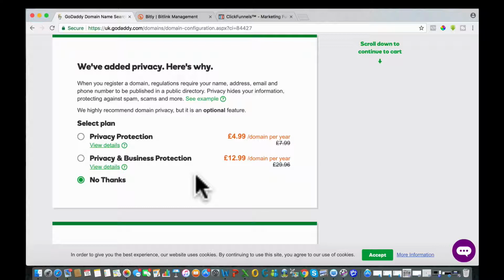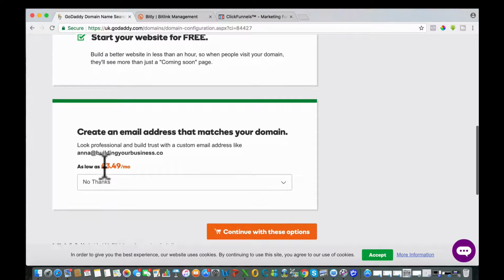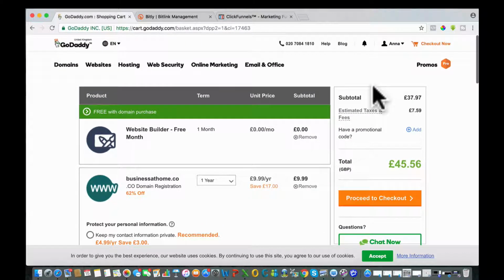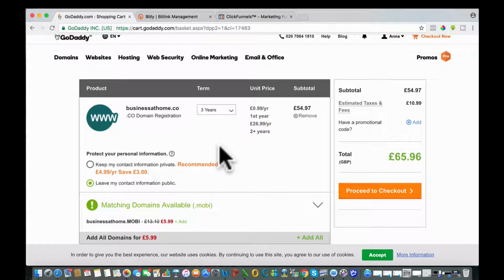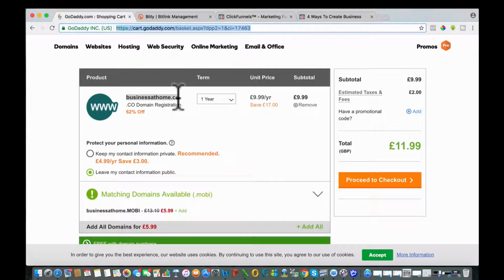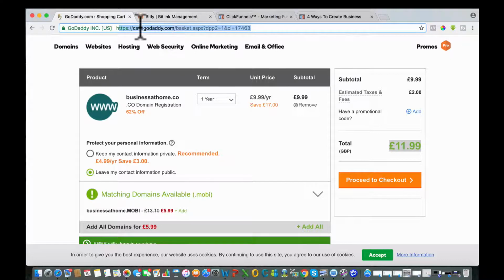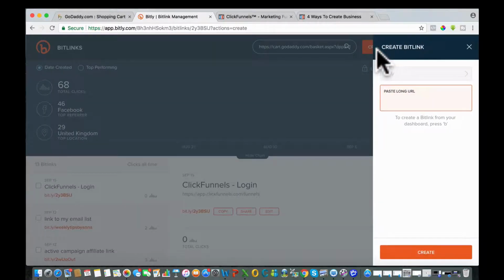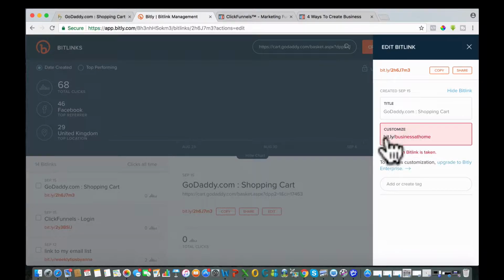How To Set Up A Domain Name - Step By Step Guide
A step by step guide on how to set up a domain name using GoDaddy.com.

I have also mentioned using a website called Bitly which is a URL shortener which you can customise.

✫ ✫ Follow Me ✫ ✫

✫ ✫ Stay Up To Date With Everything I Know With My Weekly Tips & Tricks! ✫ ✫